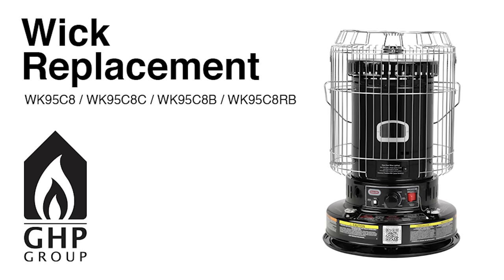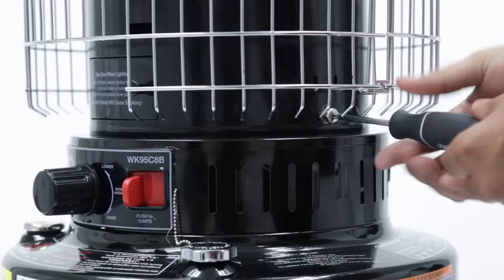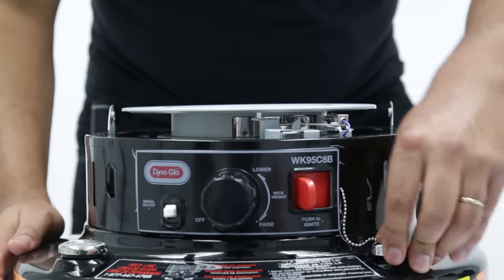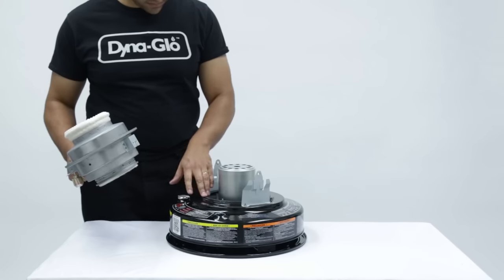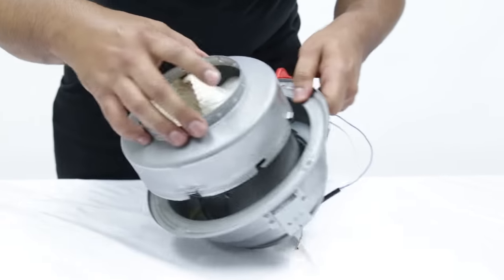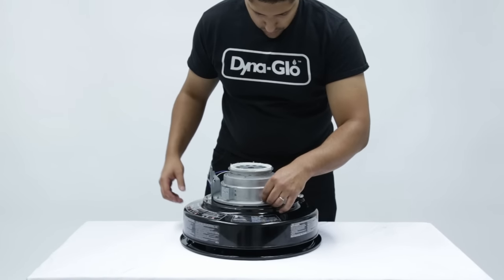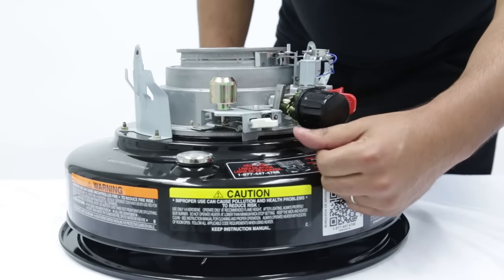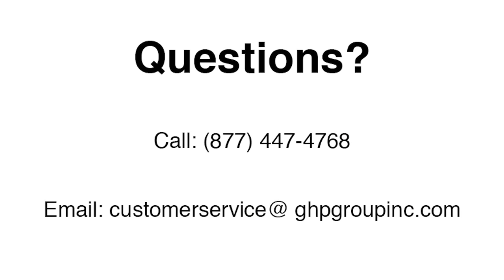Instructional Wick Replacement Video (WK24WH, WK24BK, WK95C8,WK95C8B,WK95C8C,WK95C8RB)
This video demonstrates step-by-step instructions on how to properly replace the wick in a GHP Group indoor kerosene heater (side-ignition),
Model #'s: WK95C8, WK95C8B, WK95C8C, WK95C8RB. For more details be sure to check out your owner's manual.